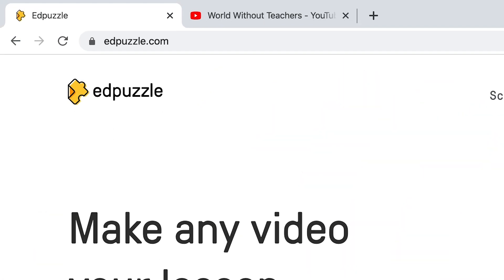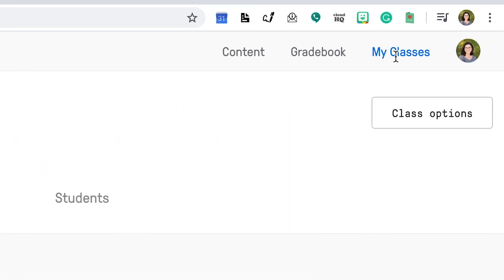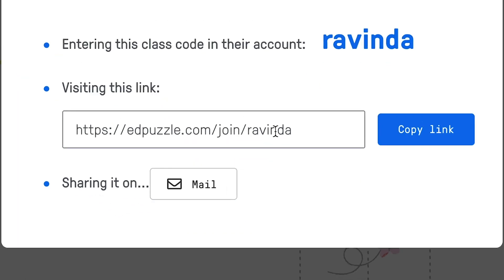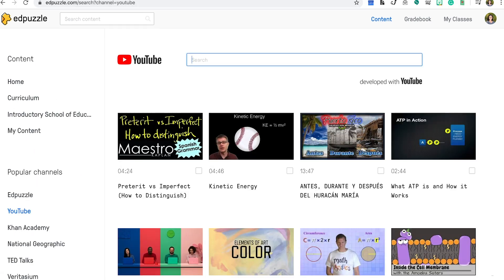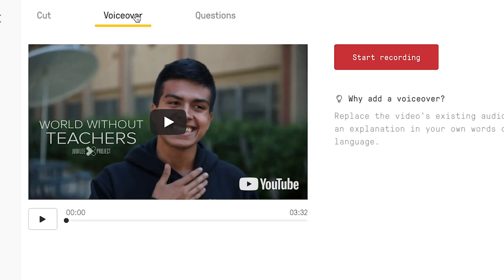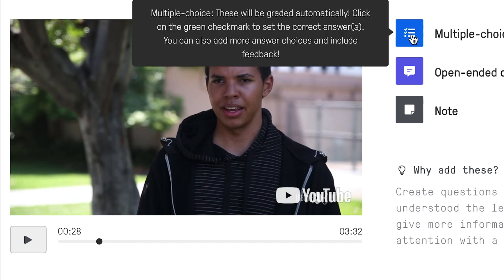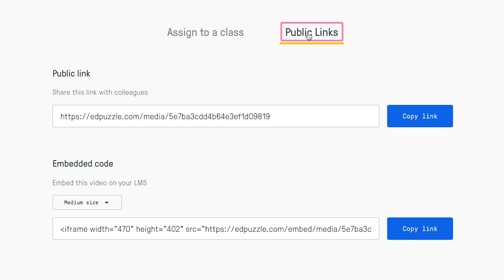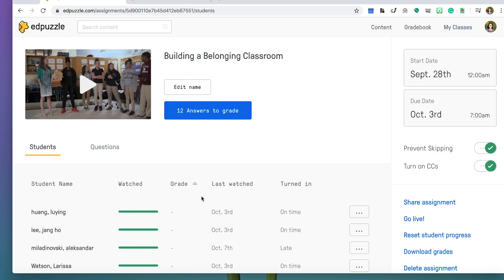Getting Started With EdPuzzle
In this video, I explain how to get started using the digital tool EdPuzzle. I explain how to navigate through your account and how to create your first engaging video lesson. Want to show your support and gratitude for this video?